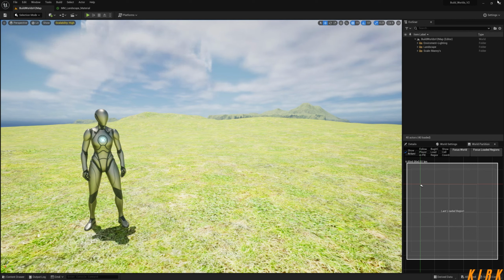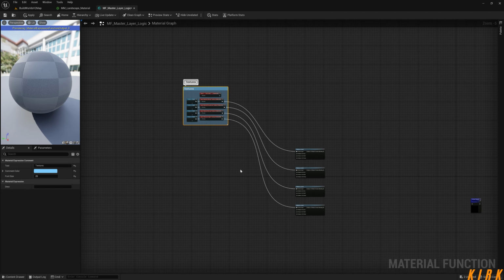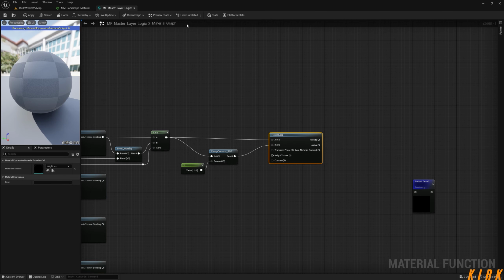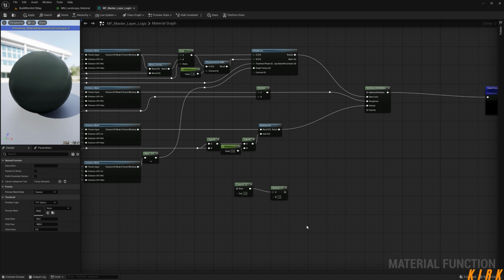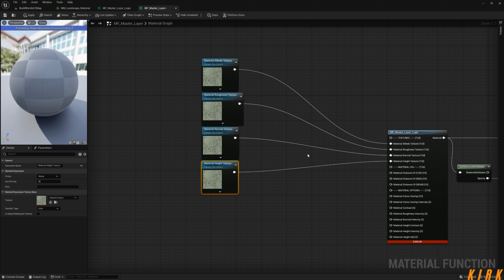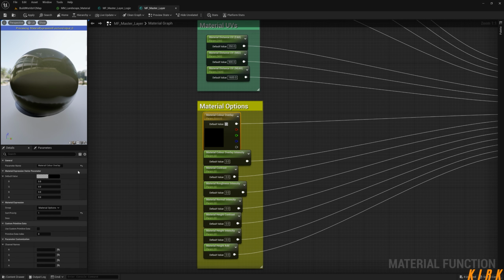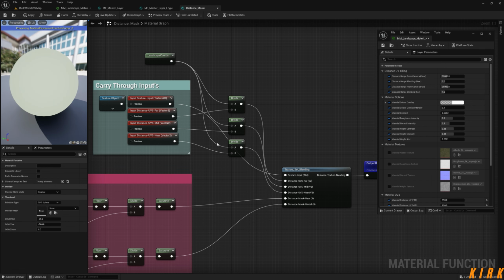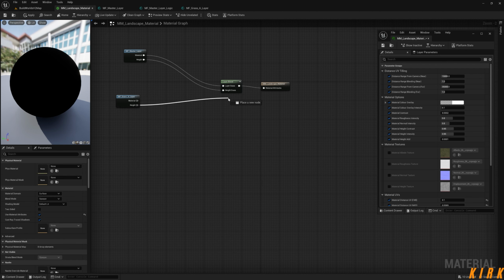How To Make A Great Landscape Master Material Layer | Game Landscape material | Build Worlds V2 :)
In this video we will be making a landscape master material, it is quite the long video but by the end you will have a nice understanding of how to make a decent landscape layer. And ofc have a decent landscape layer.

00:12 Intro
03:00 Master Layer